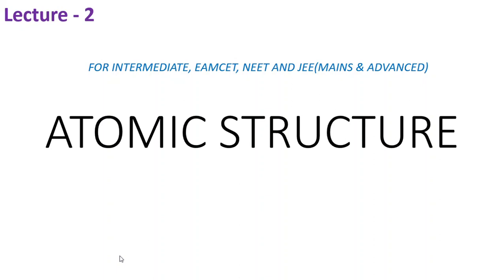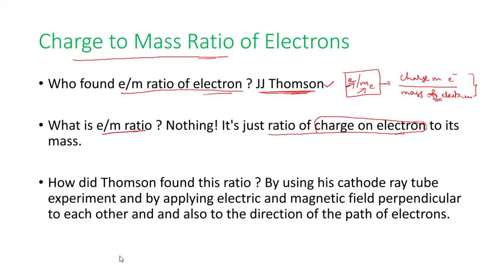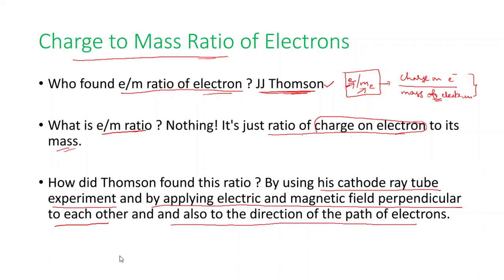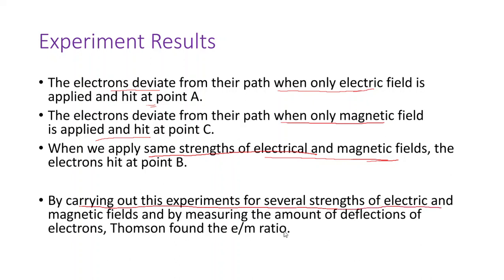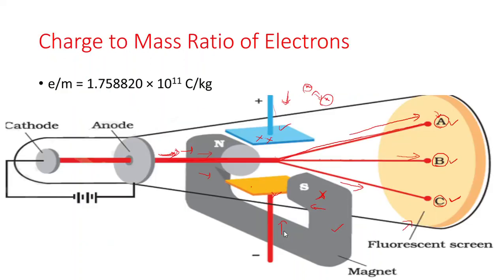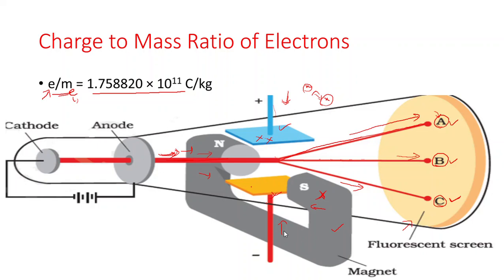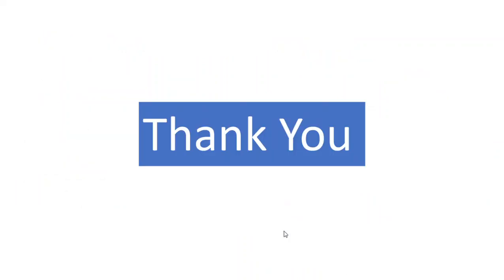Atomic Structure - Lecture 2 | For Intermediate, EAMCET, NEET and JEE | e/m ratio of electrons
We learn the following in this video:
1. What is the charge to mass ratio of an electron?
2. Who found the e/m ratio of an electron?
3. How did Thomson find the e/m ratio?